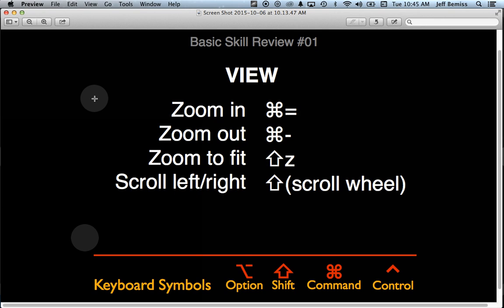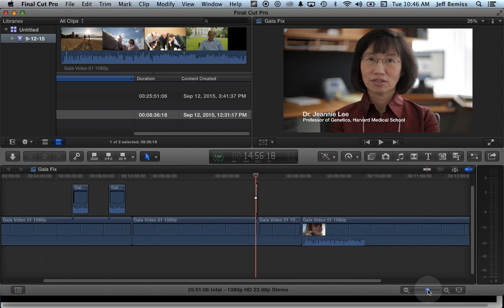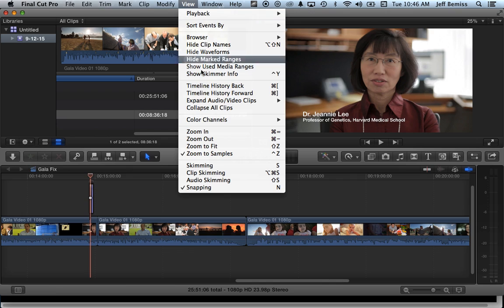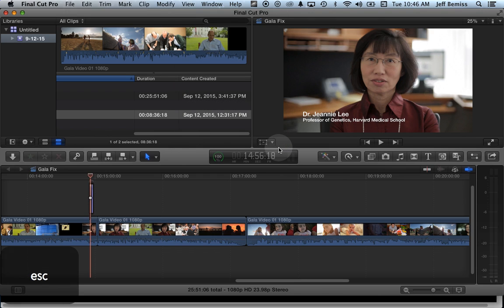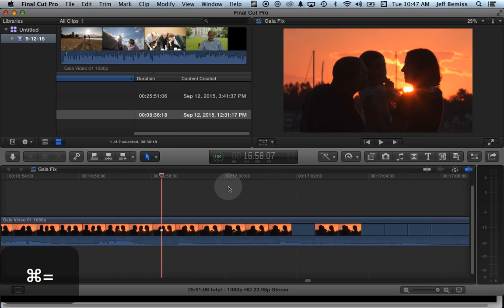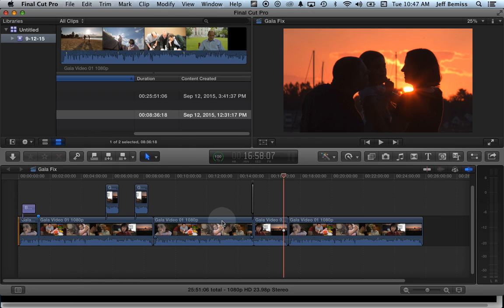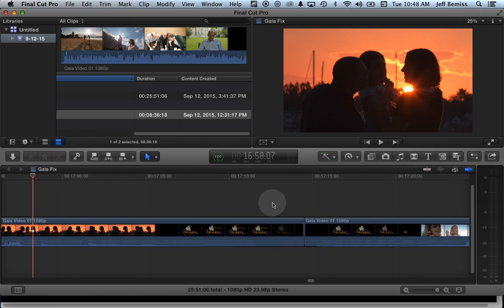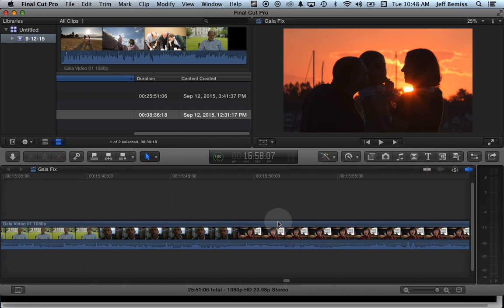01 Basic Skill Review View